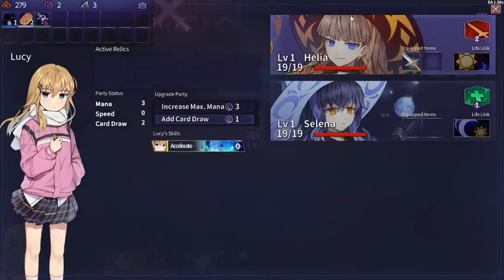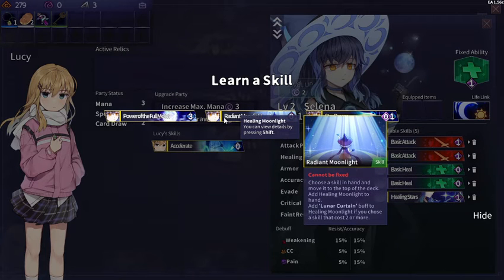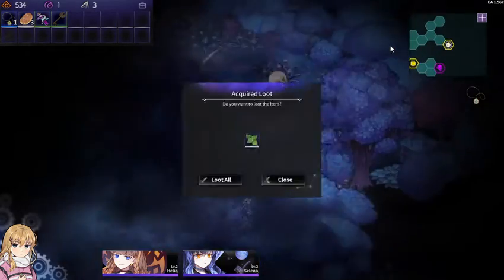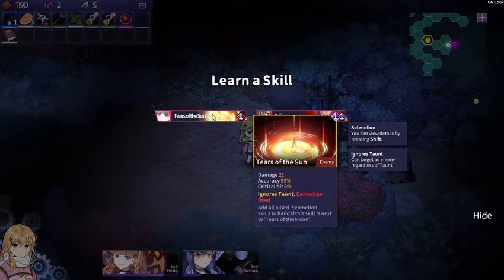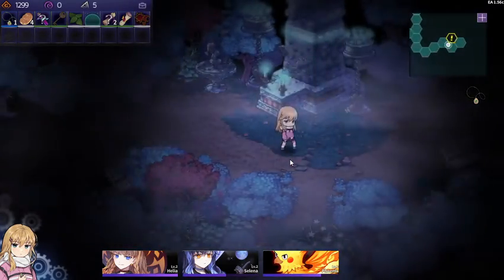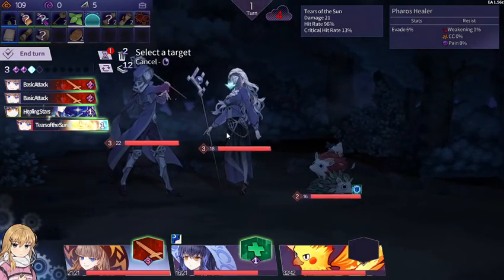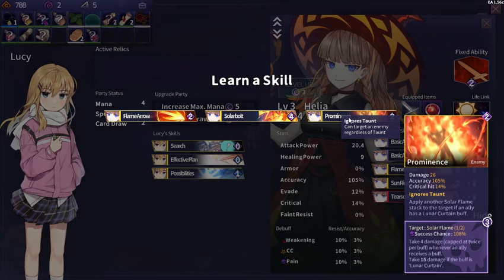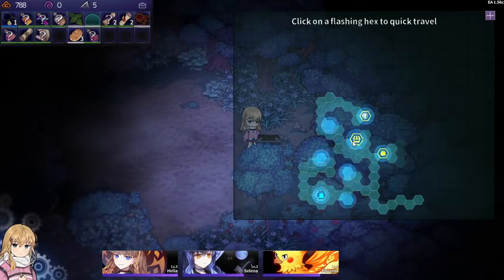ChronoArk Part 21 I DONT KNOW HOW THESE WORK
The slump continues